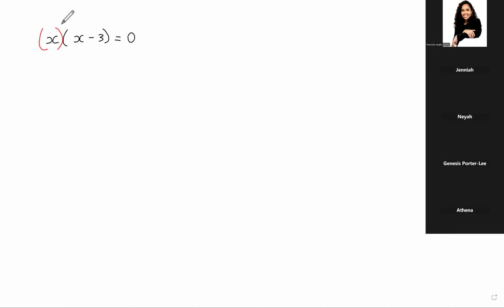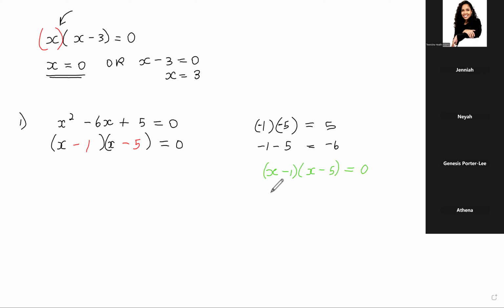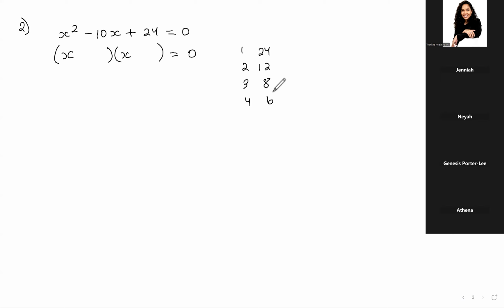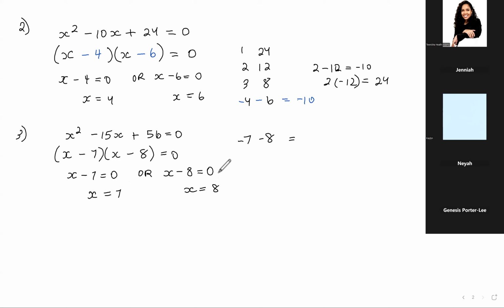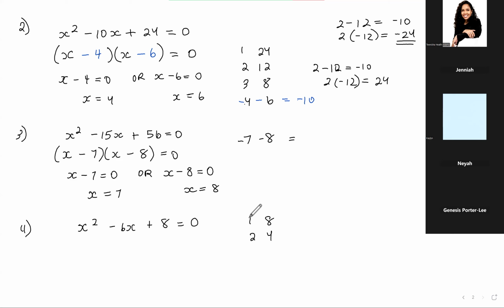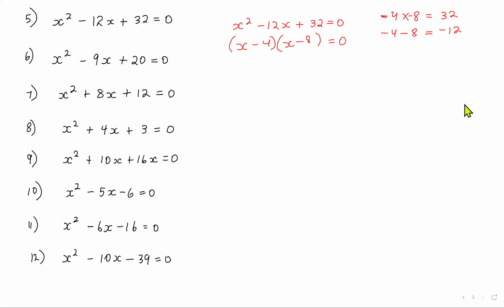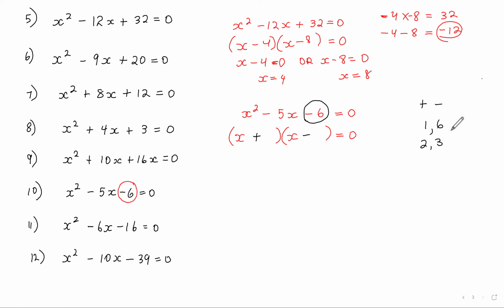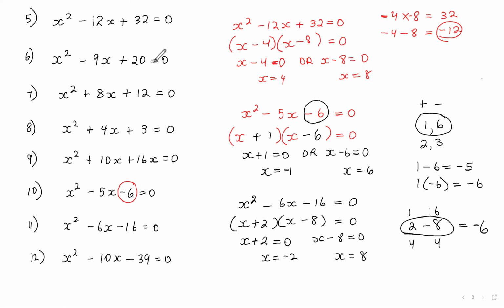Form 4 Solving Quadratic Equations by Factorisation Review 8th Sept 2025 Pt 2